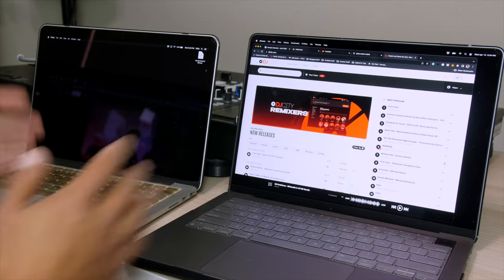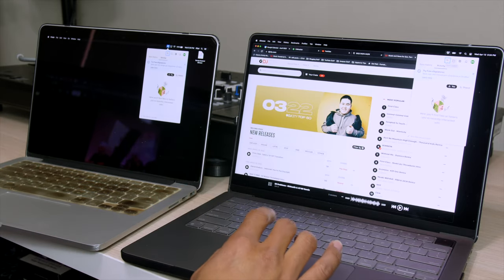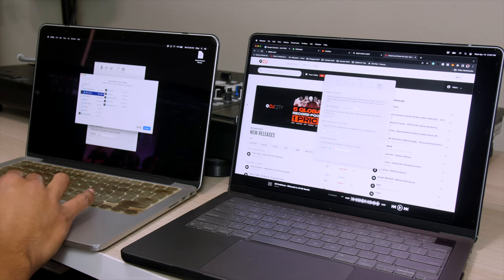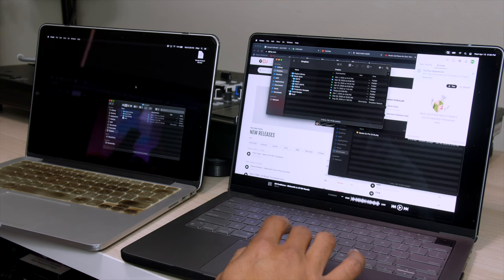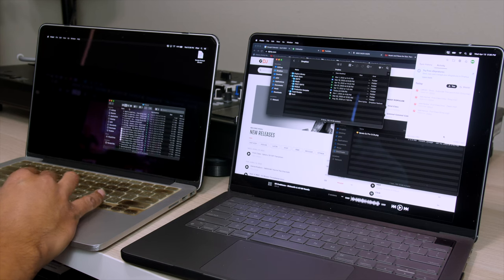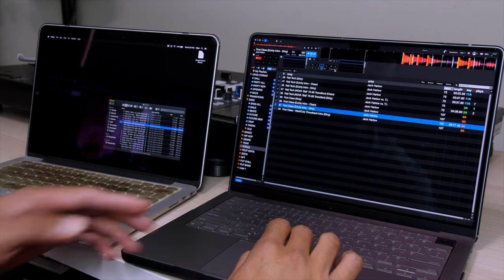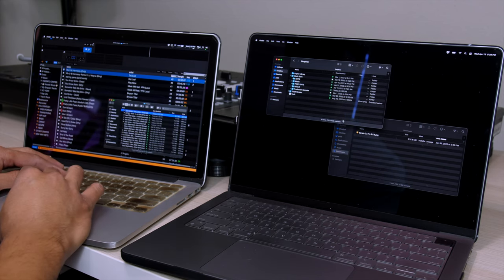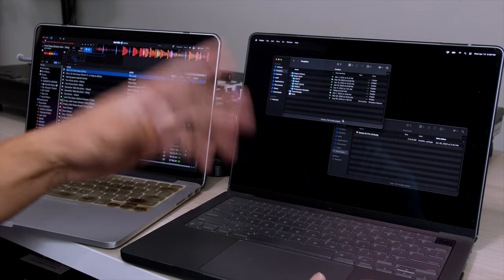Sync Your Library Across Computers AUTOMATICALLY!!!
New content hits YouTube every week!

Buying something from Amazon? Use this link to help me out (w/ no added cost to you)!

Buy the gear that I use:
- Rane Seventy-Two